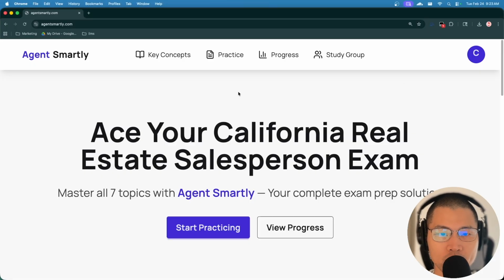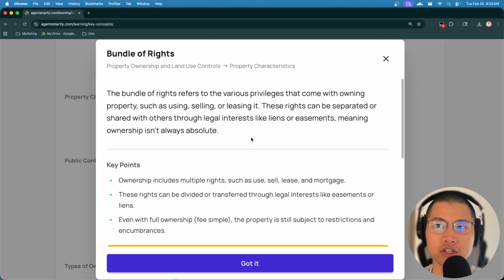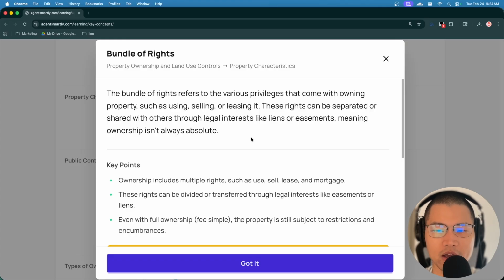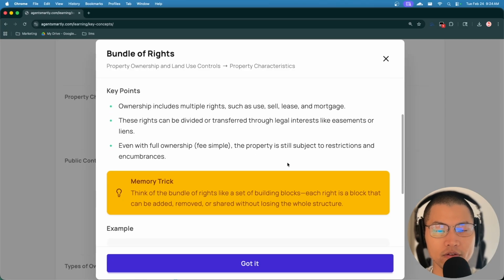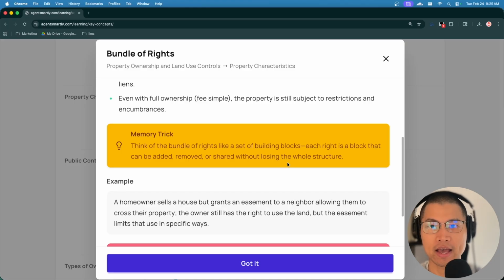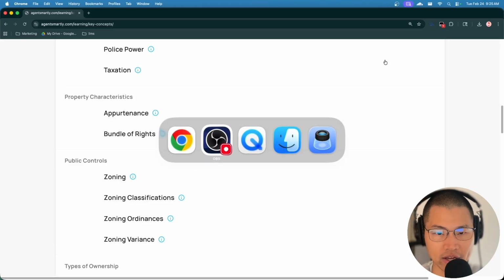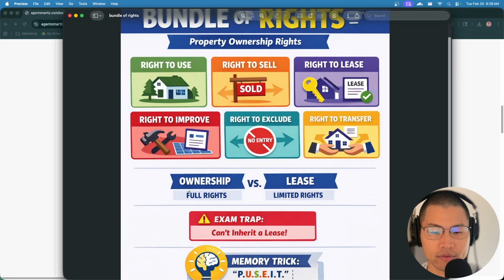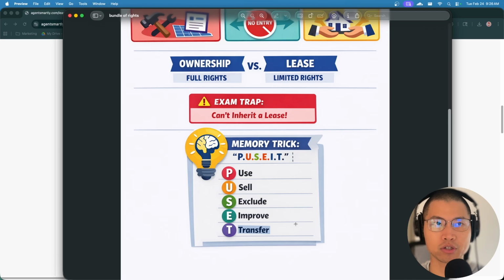Bundle of Rights Explained | California Real Estate Exam Prep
Studying for the California real estate salesperson exam? This video breaks down the Bundle of Rights — one of the most tested concepts on the exam — with a clear definition, real-world examples, and memory tricks that actually stick.

Whether you're working through your pre-licensing courses, cramming before your exam date, or retaking after a close score — understanding the Bundle of Rights is non-negotiable. In just 5 minutes, you'll know exactly what it means, why it matters, and how to remember it when it counts.

⏱️ TIMESTAMPS
0:00 – Introduction
0:25 – What Is the Bundle of Rights?
1:30 – Breaking Down Each Right
2:00 – Memory Trick to Lock It In
2:45 – Exam-Style Examples
3:30 – Key Takeaways & What to Study Next

- The definition of Bundle of Rights in California real estate law
- The individual rights included and what each one means
- A simple memory trick to recall them on exam day
- How this concept shows up in exam questions

Aspiring California real estate agents studying for the DRE salesperson exam — especially if you're balancing a full-time job, studying on a tight schedule, or preparing for a retake.